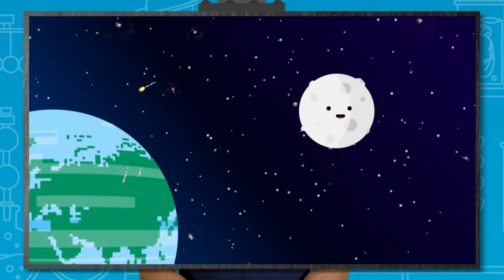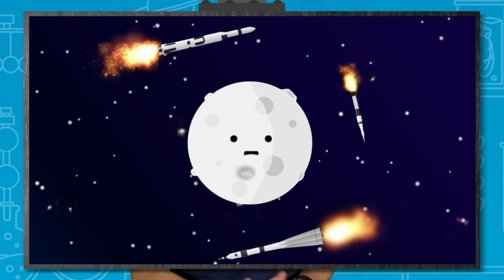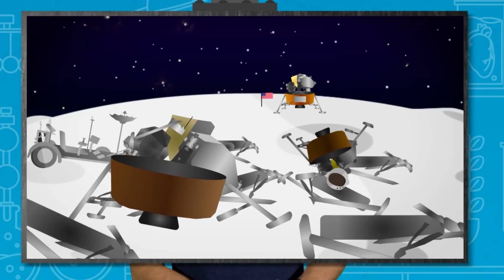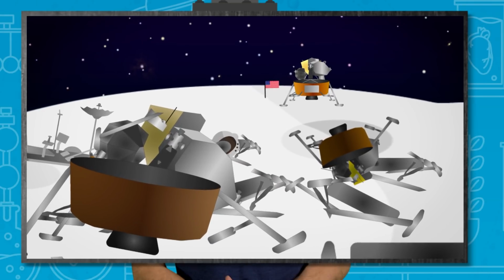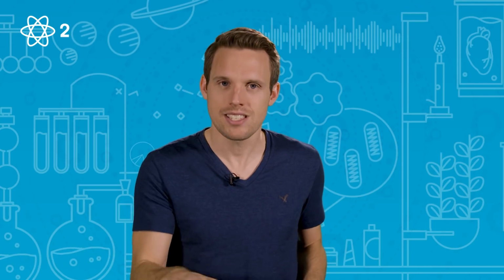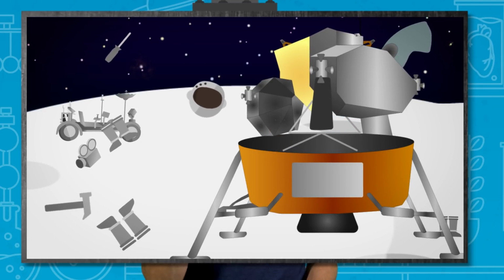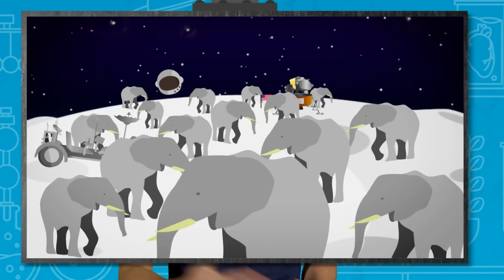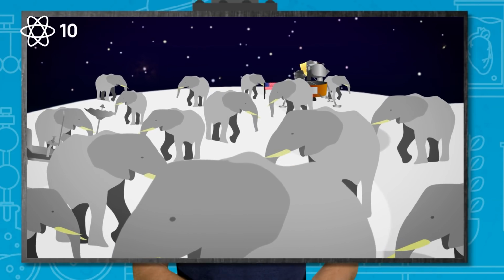What Did We Leave On The Moon? | Earth Science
We put a man on the moon and brought him back, but what did we leave behind on the moon? Earth Science explores the human artifacts left behind on our celestial neighbor.

Here at BBC Earth Science we answer all your curious questions about science in the world around you. If there’s a question you have that we haven’t yet answered or an experiment you’d like us to try let us know in the comments on any of our videos and it could be answered by one of our Earth Science experts.